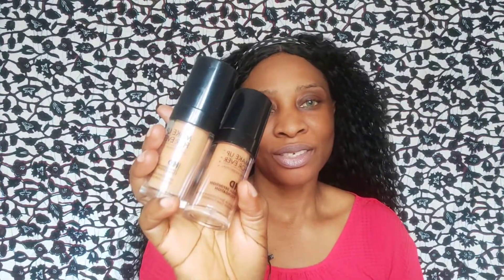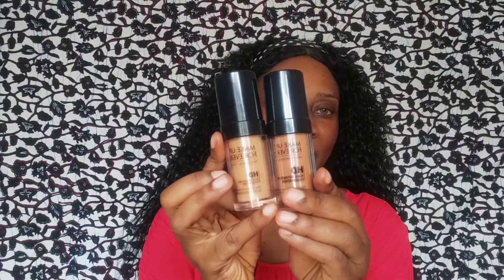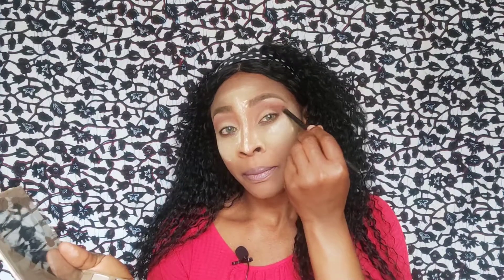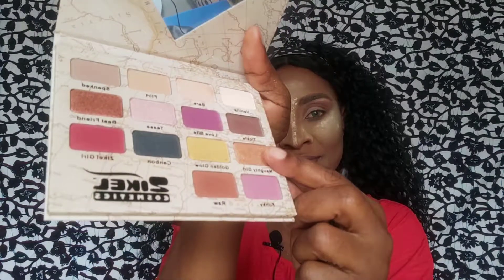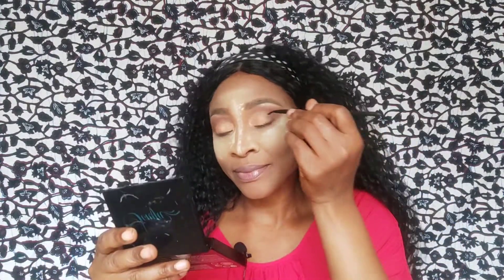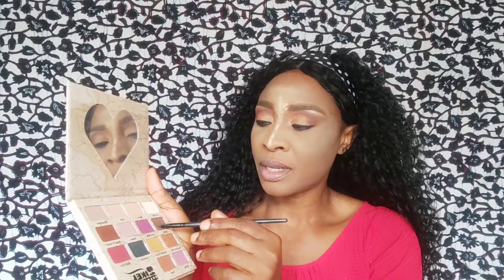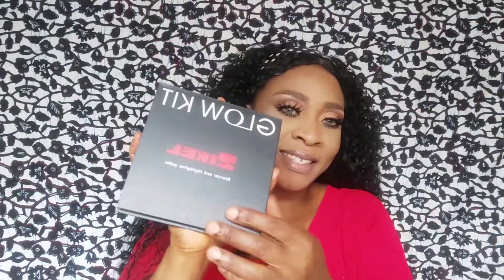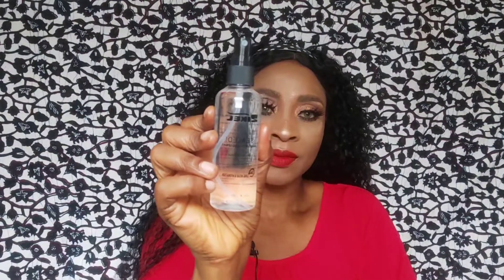Makeup Tutorial Sexy Date Night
Today's video is about this Christmas Inspired Makeup Tutorial

Products Used :

Brows @zikekcosmetics Browfidence 01

Primer @zikelcosmetics Oil Free Face Primer

Foundation @makeupforever HD Foundation in 173 and 175

Concealer @lagirl Pro Concealer in Warm Honey

Eyeshadow @zikelcosmetics Nude Eyeshadow Palatte

Lash @zikelcosmetics Five in One lashes

Contact lens @zikelcosmetics Zikel Green

Highlighter @zikelcosmetics Glow Kit

Lips @zikelcosmetics Kiss Proof Lipstain in Bomb

@zikelcosmetics Sealed Fixing Spray